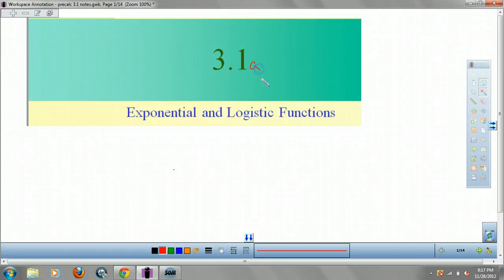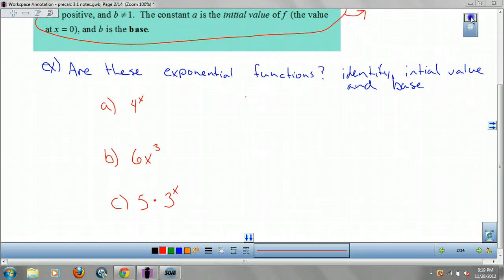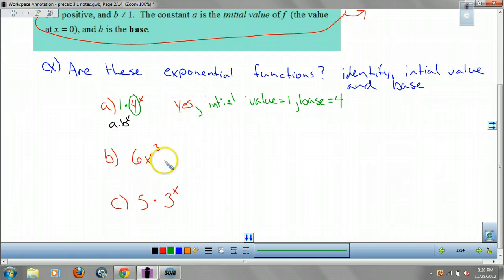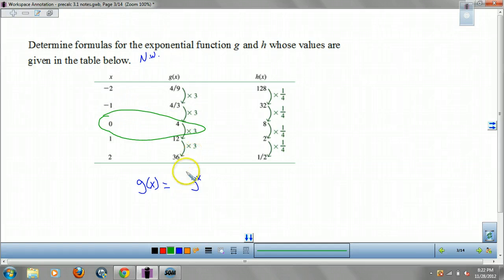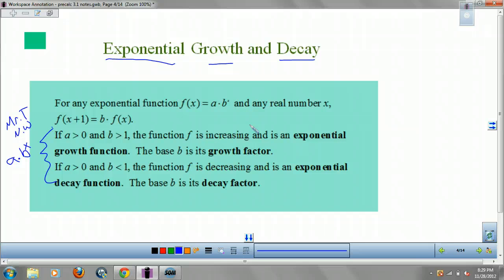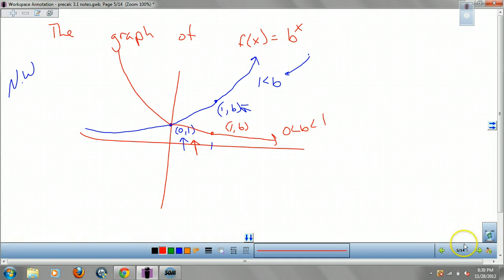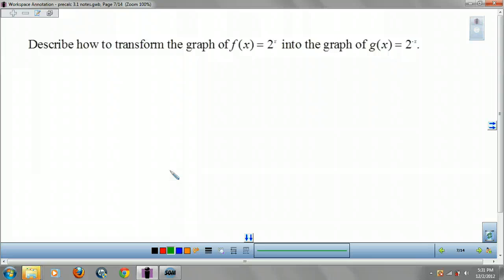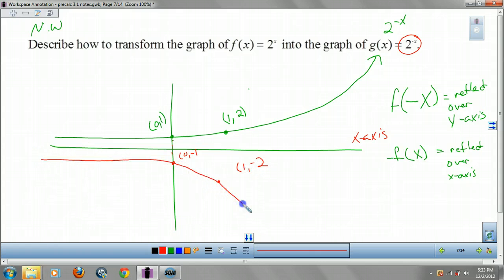Precalc 3.1A exponential functions